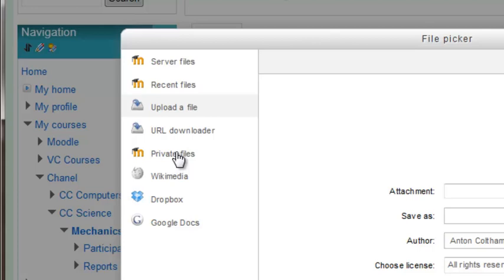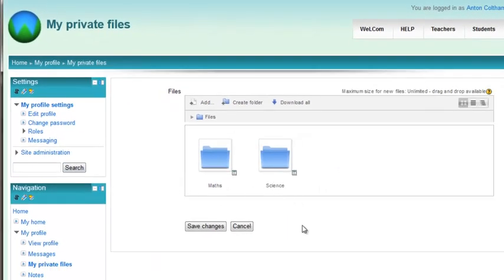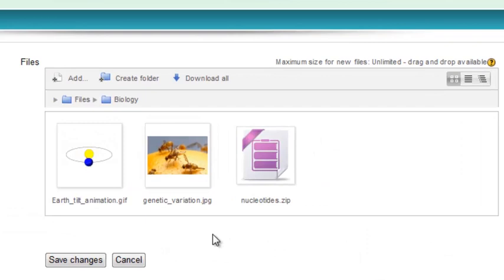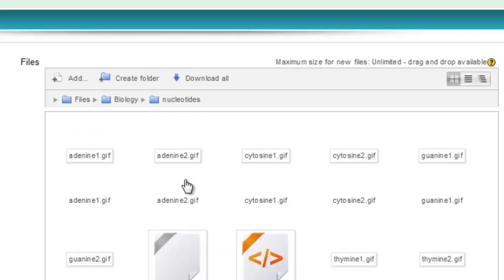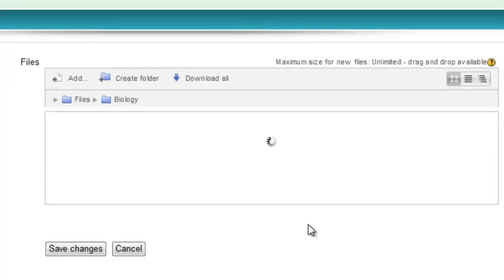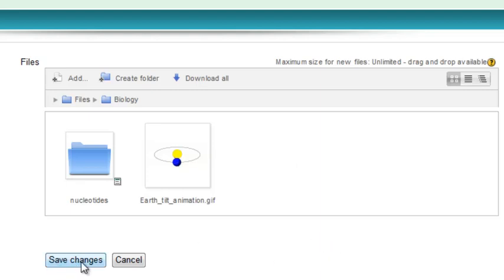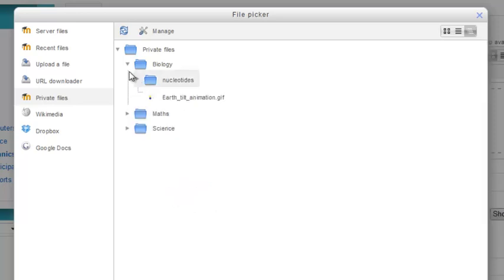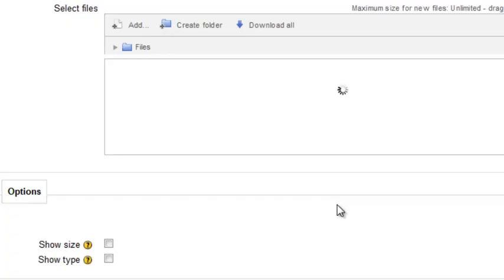Private Files for using files across many courses - WeLCom Moodle 2.3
A brief intro into using the Private Files area of Moodle 2.3